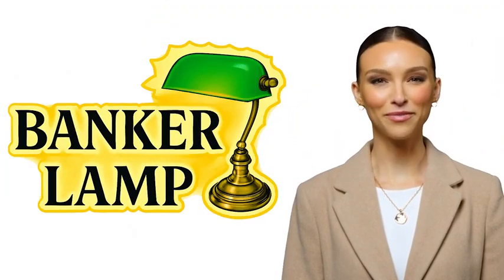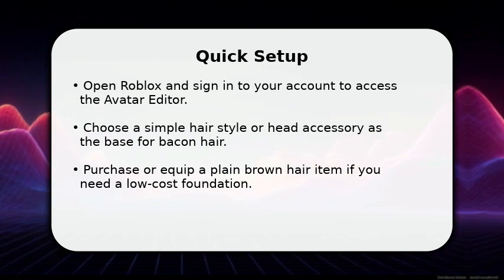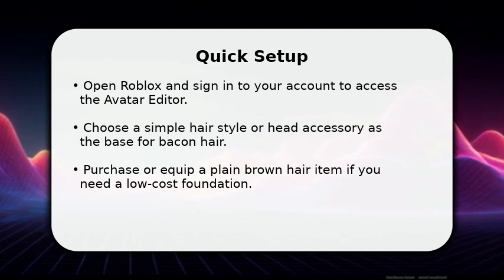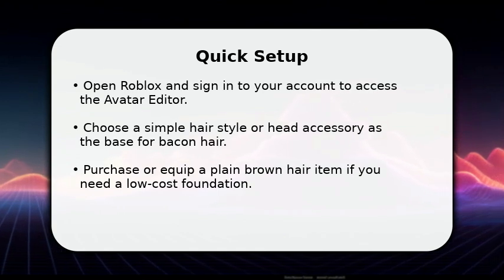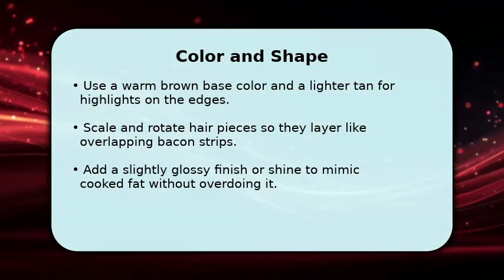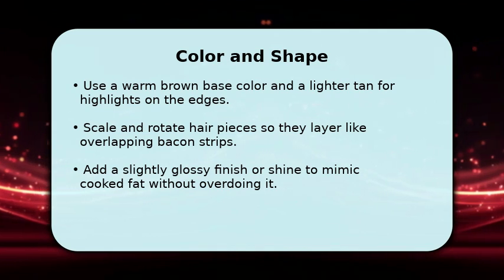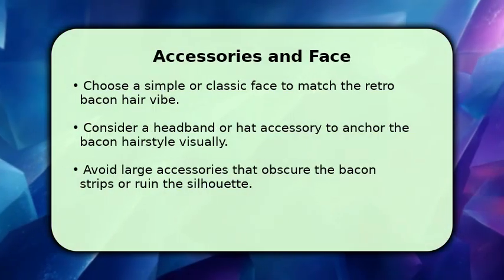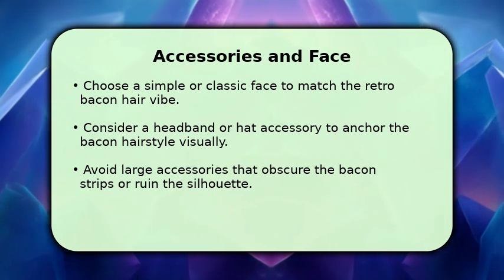How To Make Bacon Hair Avatar In Roblox (Updated)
How To Make Bacon Hair Avatar In Roblox (Updated) | 💵 A book that can truly change how you think about money — *The Simple Path to Wealth* ▸

In this updated tutorial, learn how to create a bacon hair avatar in Roblox. This step-by-step guide will walk you through the process of customizing your character's appearance with a deliciously tasty bacon-inspired hairstyle. From selecting the right accessories to applying the finishing touches, we'll cover everything you need to know to make your bacon hair avatar stand out.